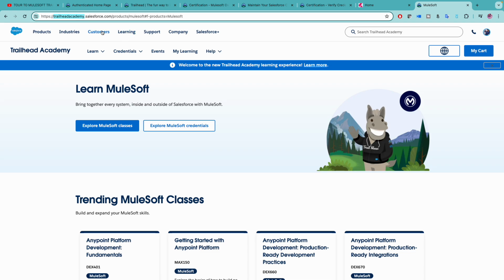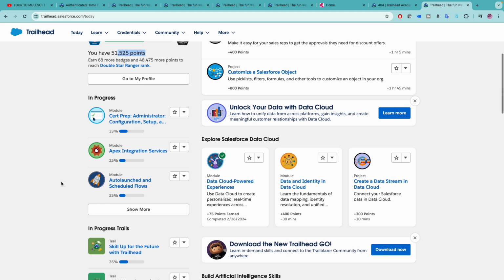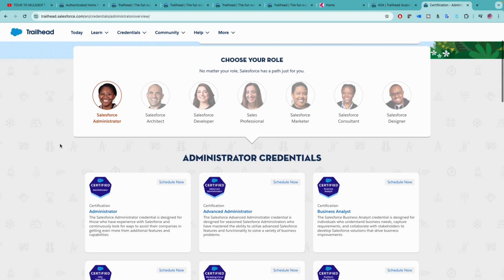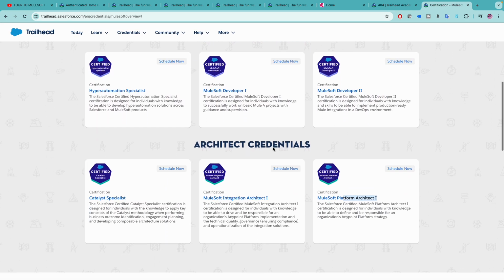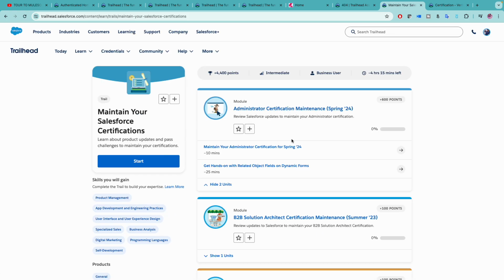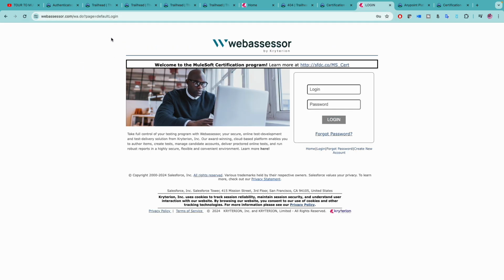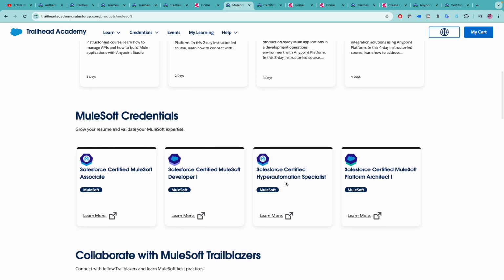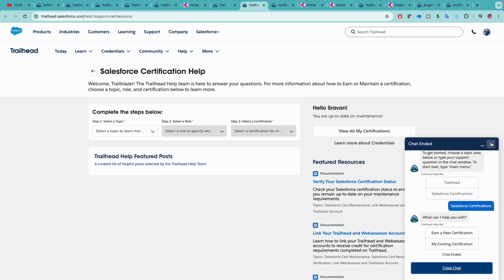How to Schedule MuleSoft Cert Exams in new Portal ?Tour to New MuleSoft Training Portal